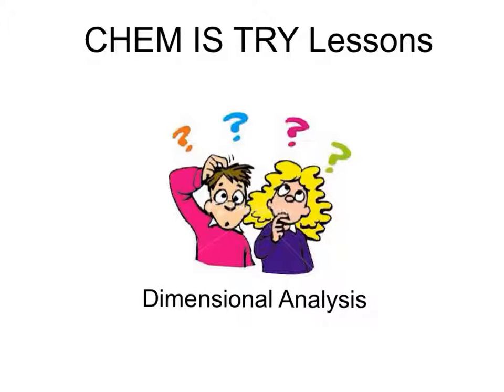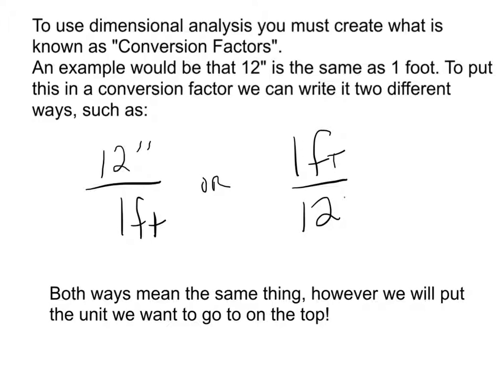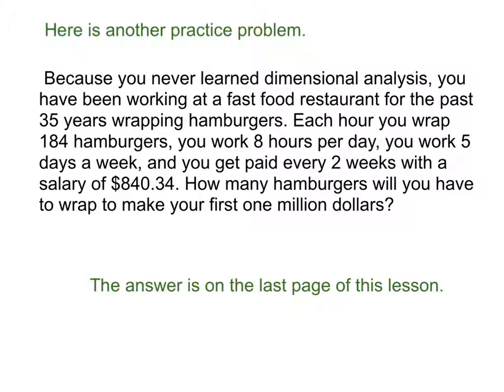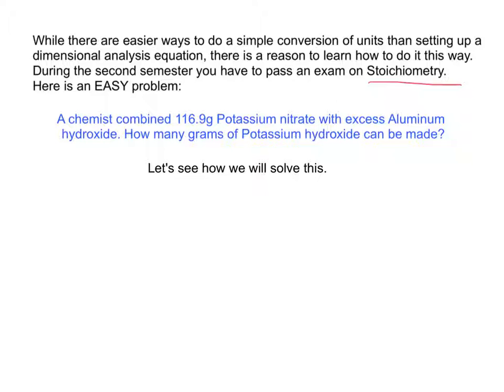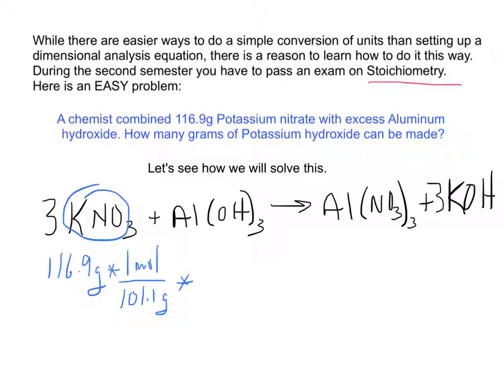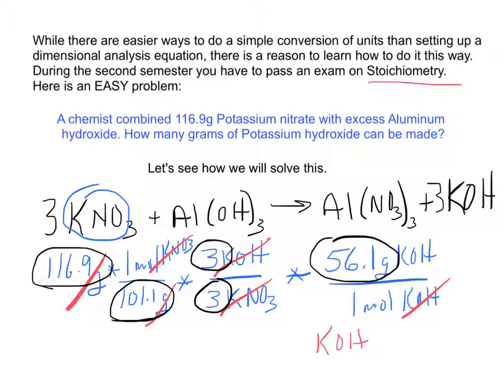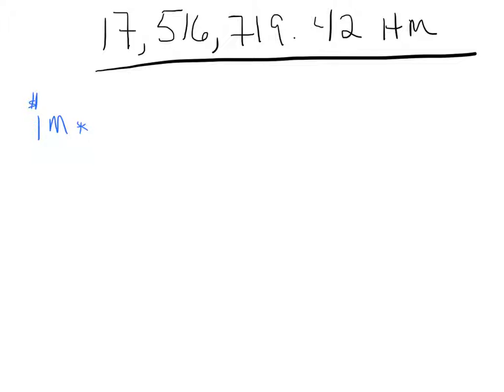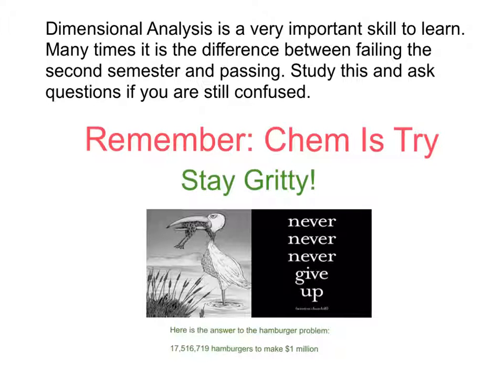B2 Dimensional Analysis